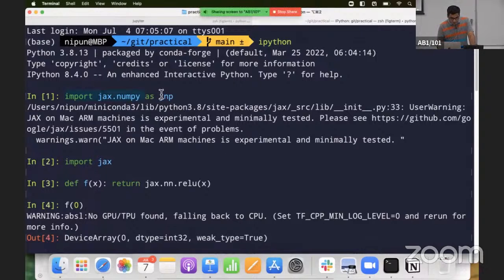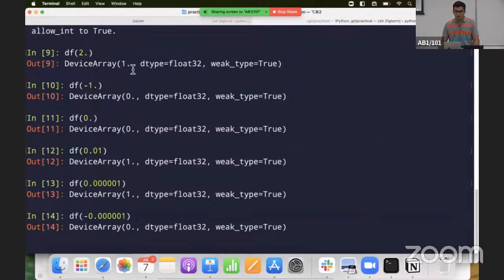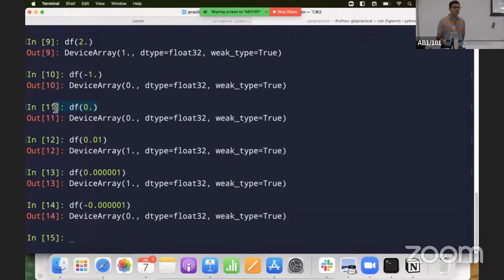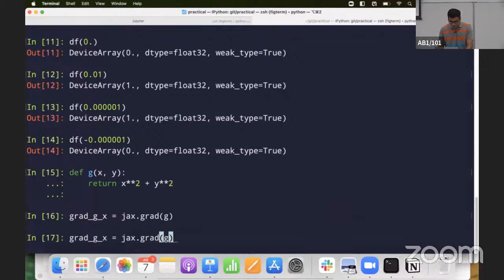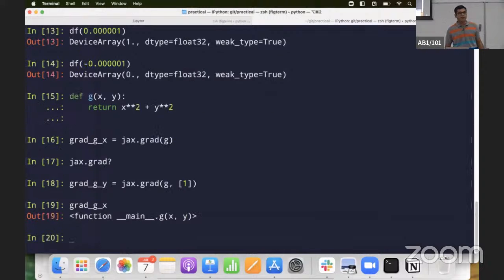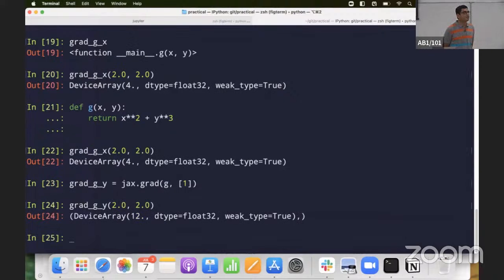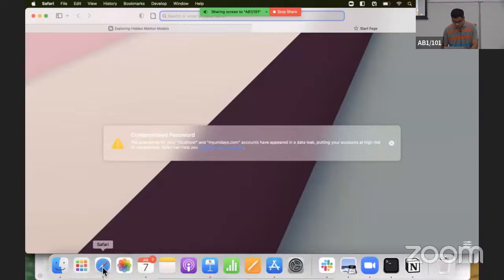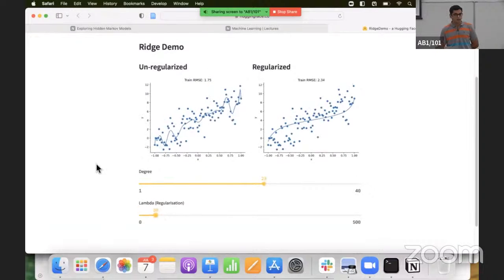CSE IIT Gandhinagar's Personal Meeting Room